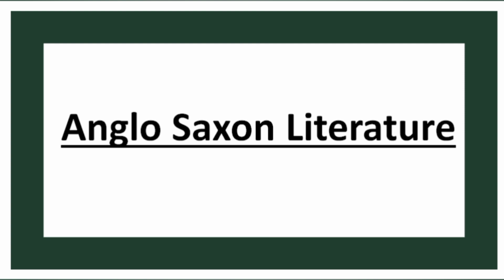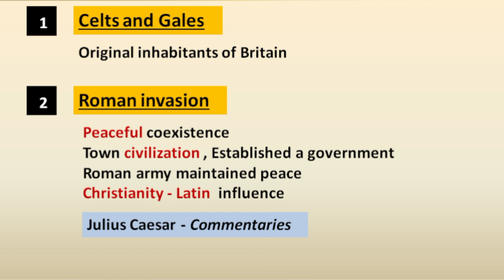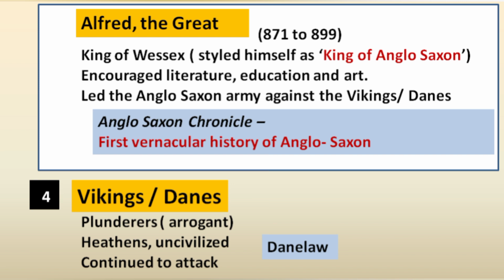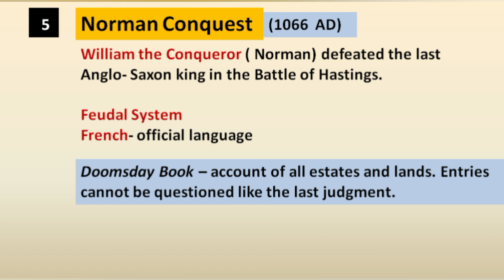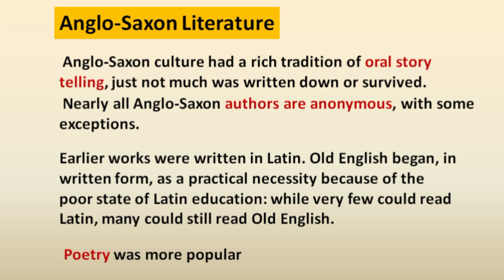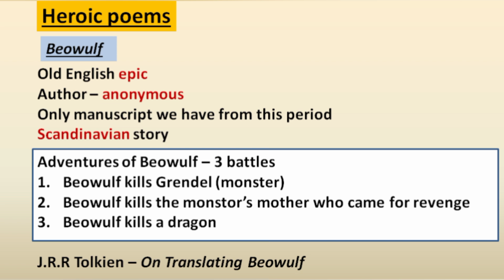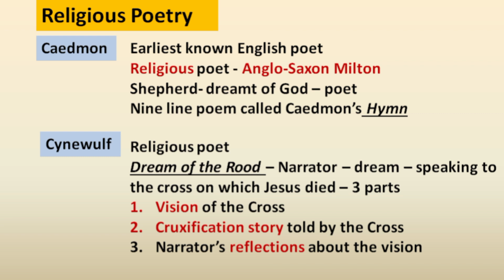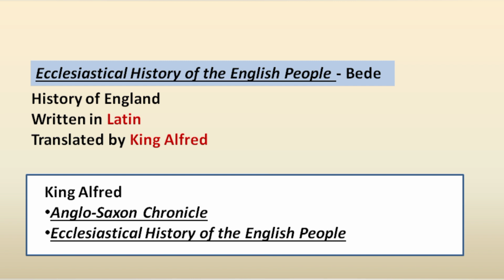The Anglo-Saxon Period | Old English Period | History of English Literature| IRENE FRANCIS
00:00 - Historical Background
10:54 - Literature

Happy Learning ♥